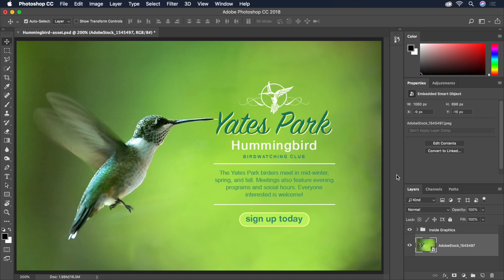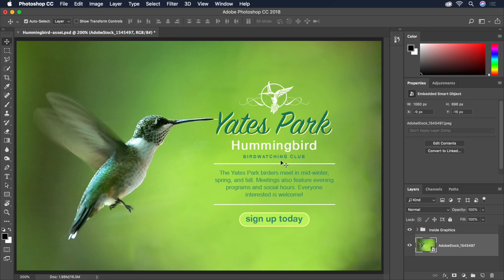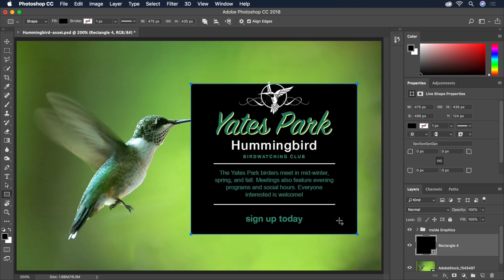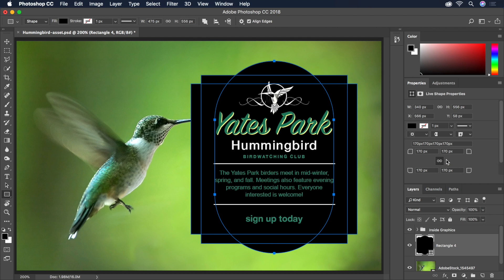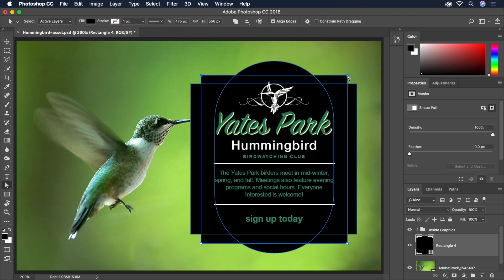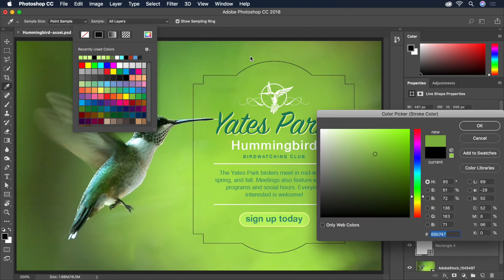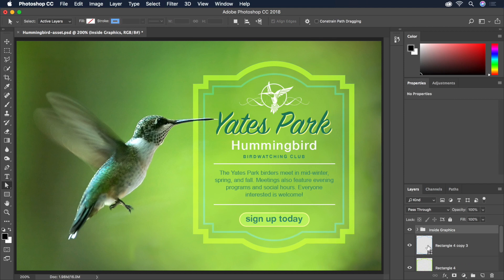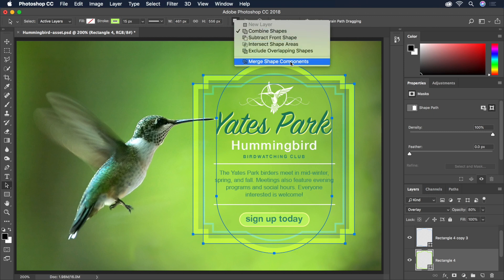Learn How to Work with Shape Tools in Photoshop CC | Adobe Creative Cloud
Add vector design elements to your photographic images using the shape tools in Adobe Photoshop CC.

Start with some simple shapes, and then combine them to create more complex art using simple techniques.

Note: Watch Create a graphic shape to learn the basics.

Select the Rectangle tool. In the Options bar, choose the Combine Shapes option.
Click and drag on the canvas to draw a rectangle. Tip: Press the spacebar before you release your mouse to adjust the position of the rectangle.
Draw two more rectangles, each a bit narrower and taller than the previous one as shown.
Select the tallest rectangle and adjust any corner radius in the Properties panel. (This adjusts all four corners at once because they are constrained by the link button.) Drag until you have completely rounded sides.
To reposition a shape, choose the Path Selection tool. Select a shape, and then rearrange it.
You can also manipulate individual points or sides. Choose the Direct Selection tool and click an individual point; press Shift to select additional points. Once selected, you can adjust them at once. Tip: Use the Arrow keys to move selected points easily.
With some points selected, press Control+T (Windows) or Command+T (macOS) to access Free Transform to scale, skew, rotate, and more.
When you’re ready to style the shape, click the Fill Color thumbnail in the Options bar and set it to None. Click the Stroke Color thumbnail and click the Color Picker icon in the top right corner. Tip: To pick a color from the image itself, move your cursor over the image and click to sample a color. Adjust the color in the Color Picker. Finally, adjust the Stroke width in the Options bar.
Experiment with the shape layer’s blending mode to unify your vector design and photographic background. Reduce the shape layer’s opacity if needed. Tip: Press a number between 1 and 9 to quickly lower opacity.
Save your artwork for its final use.